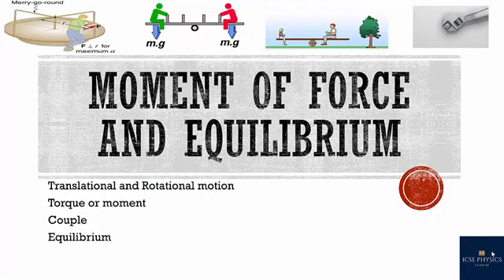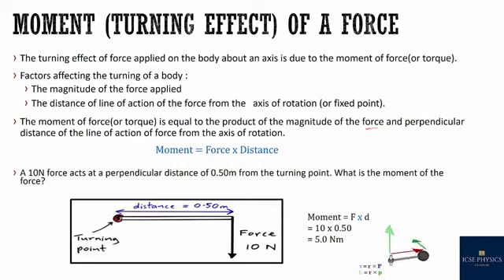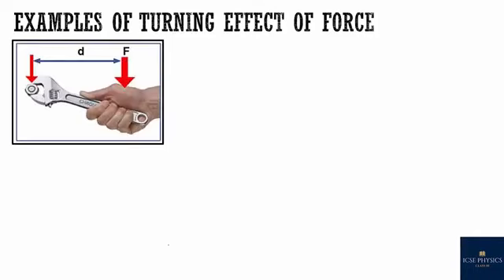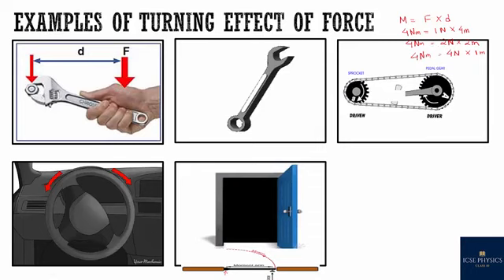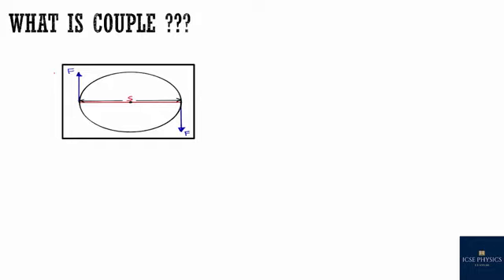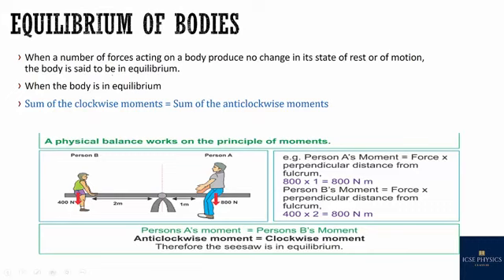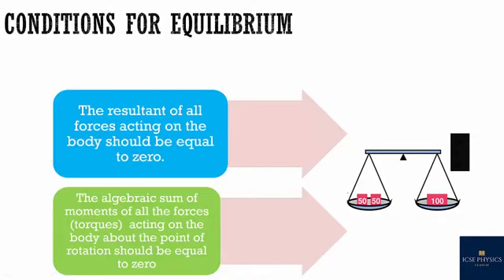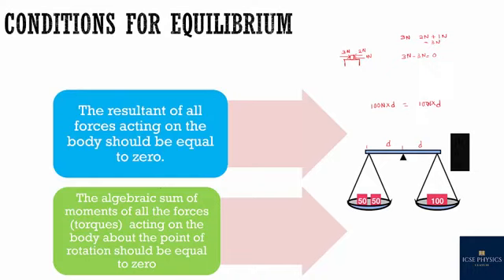ICSE Class 10 Physics - Moment of force & Eqilibrium.